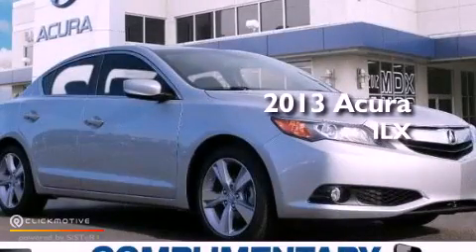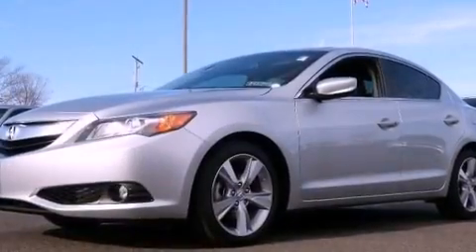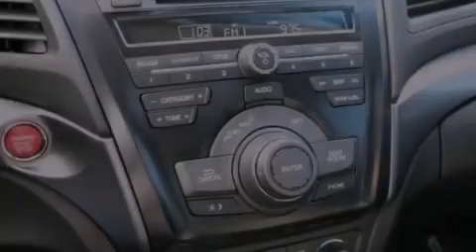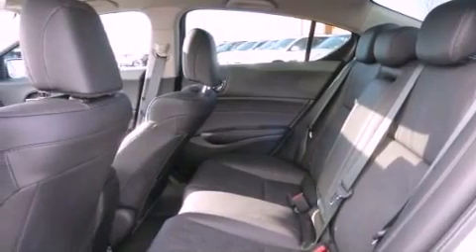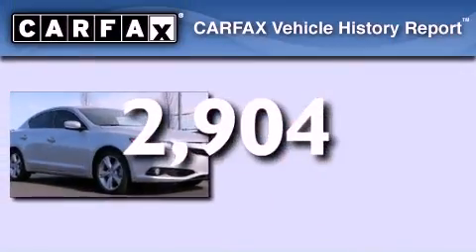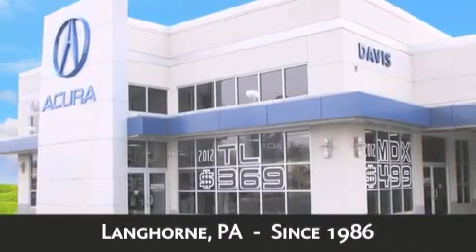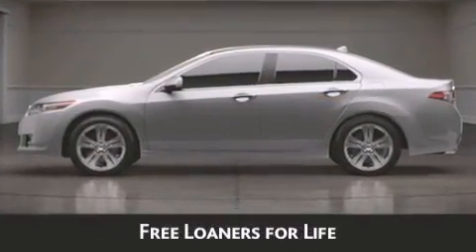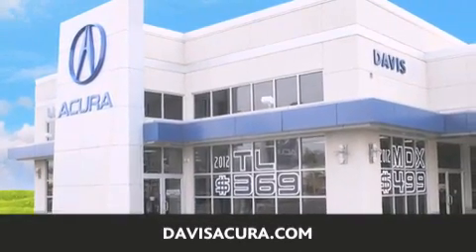Pre-Owned 2013 Acura ILX Langhorne PA 19047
Year : 2013
 Make : Acura
 Model : ILX
 Engine : Gas I4 2.0L/122
 Trans . : Automatic
 Exterior : Silver Moon Metallic
 Miles : 2,904
 Interior : Ebony
 Stock : 9138P